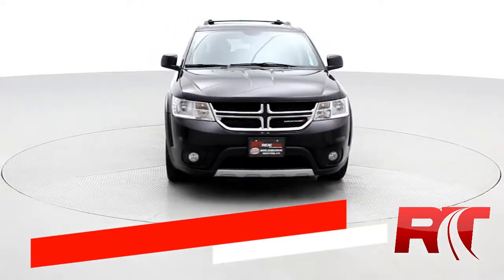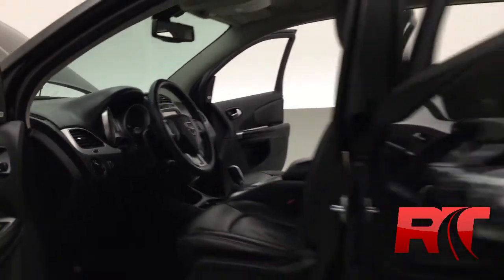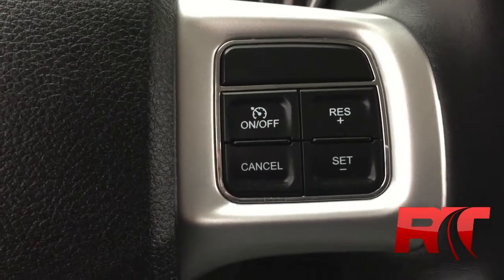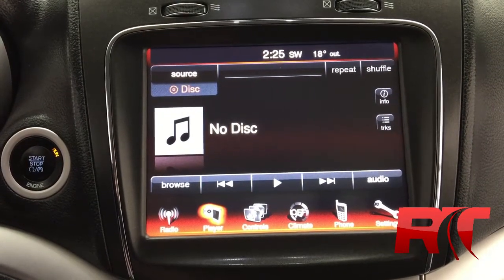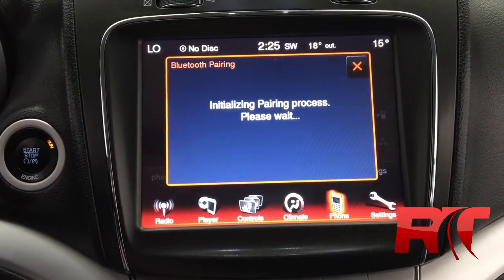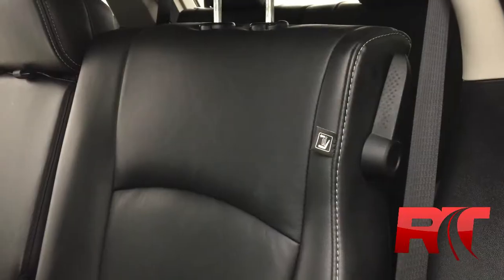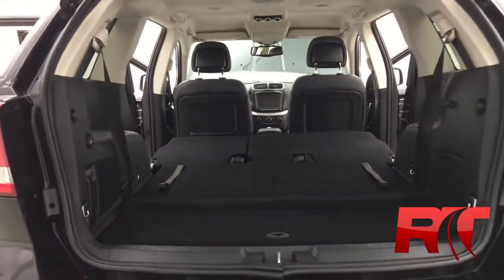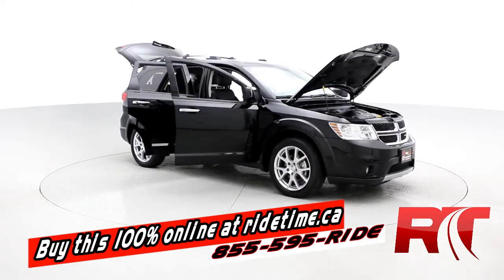2015 Dodge Journey R/T AWD | 7 Passenger | ridetime.ca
Get ready for adventure in our luxurious 2015 Dodge Journey R/T AWD presented in beautiful Pitch Black Clearcoat. Under the hood is an award-winning 3.6 Liter Pentastar V6 that churns out 283hp and is tethered to a 6 Speed Automatic transmission. This efficient team provides you with a smooth ride and excellent maneuverability, as well as 9.4L/100km. With a driving range of over 500 highway miles on one tank of gas, you'll have cash left in your wallet for more important things! With All Wheel Drive, you'll also be sure-footed no matter what Mother Nature has in store.

Chrome accents, alloy wheels and a distinctive ring of fire LED taillights highlight the bold muscular exterior of our R/T, while space is abundant in the 7 passenger cabin featuring black-perforated leather. Cold mornings will be easier to face as you enjoy the benefits of heated mirrors, remote start and ultra-comfortable heated seats while gripping the heated steering wheel. A Uconnect touchscreen interface and steering-wheel-mounted audio and cruise controls keep you focused on the task at hand as you and your passengers listen to a premium sound system with satellite radio and an iPod/USB audio interface or stay connected with Bluetooth. With cavernous cargo space, feel free to pack everyone up and drive off into the sunset onto your next adventure.

Packed with advanced technology to help protect all occupants, our Journey acts as your family's bodyguard. Life is a Journey, not a destination. So get behind the wheel and enjoy the ride!